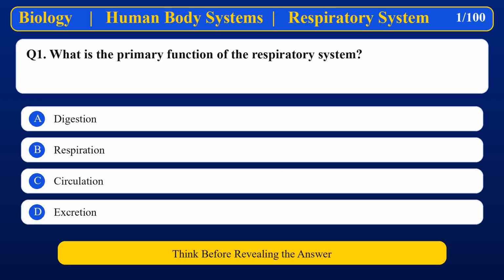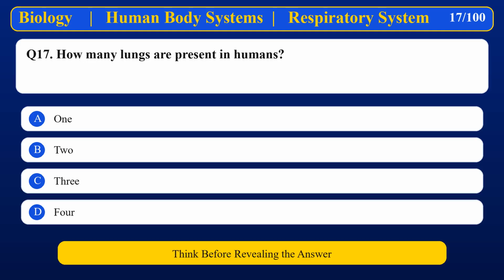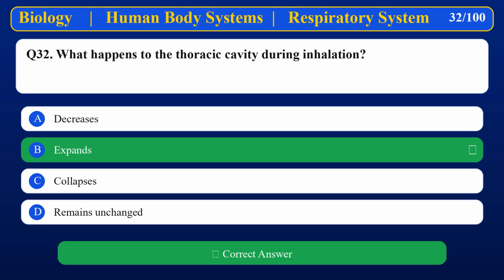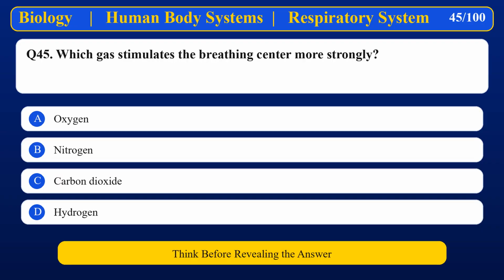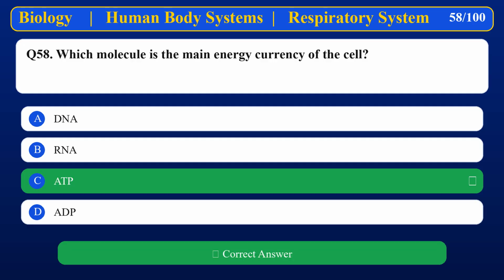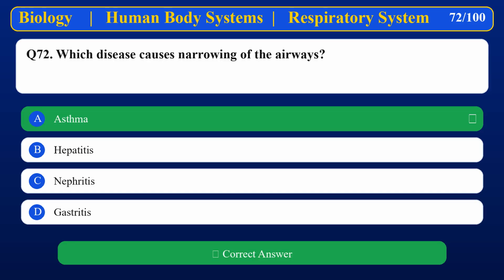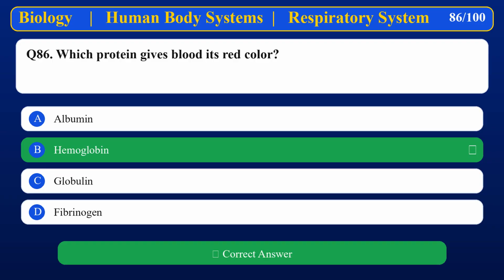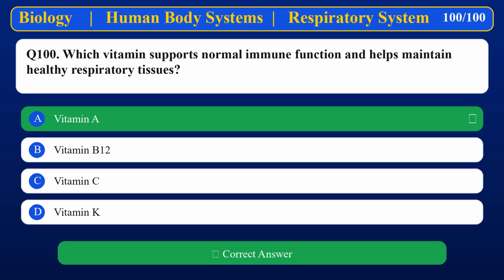100 Most Important Respiratory System MCQs | Quick Revision | SSC, RRB, UPSC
In this quick revision series on the Respiratory System, 100 MCQs divided into four batches:

1: Respiratory organs & basic anatomy (Q1-Q25)
Batch 2: Gas exchange & breathing mechanism (Q26-Q50)
Batch 3: Respiratory physiology & transport of gases (Q51-Q75)
Batch 4: Diseases, PYQs & revision (Q76-Q100).

It compeltely NCERT based for ssc